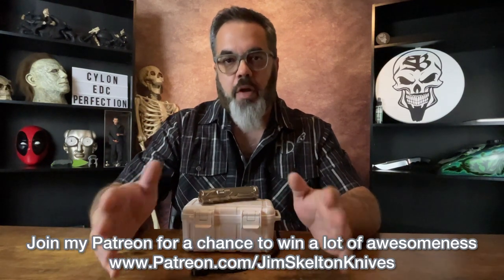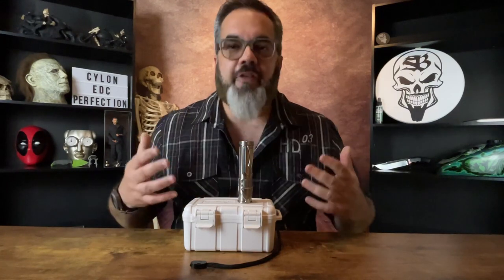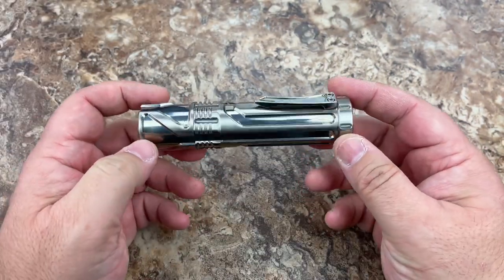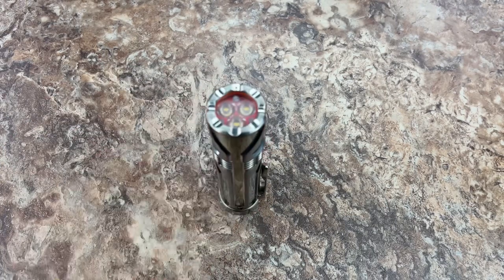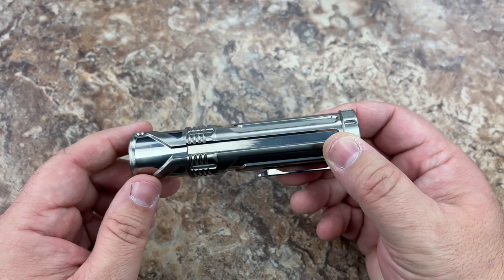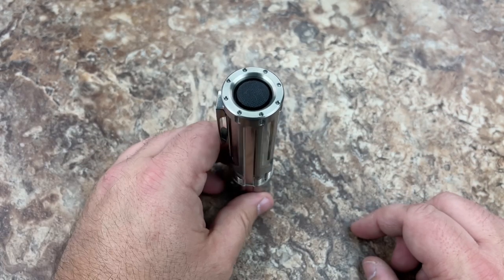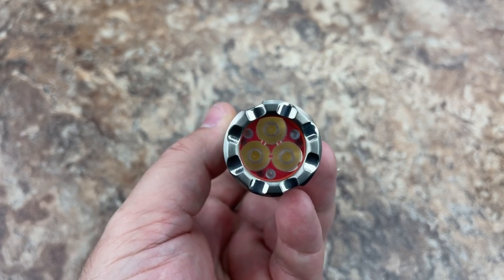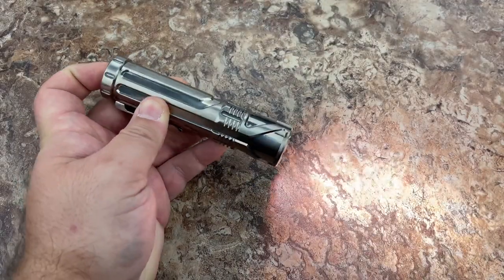Into The Light: The Cylon - A wild custom light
The collaboration between myself and Jordy at Focus Works EDC, the Cylon is the realization of a nearly 5 year long dream for me. To create a wild EDC light that’s overkill in every way. My design coupled with Jordy’s incredible machining and finishing skills resulted in what I believe is one of the finest pocket torches ever made, and I’ve owned some of the best. After the into and photos we take a deep dive in a desktop review then go outside in the night to do some real side by side comparisons.